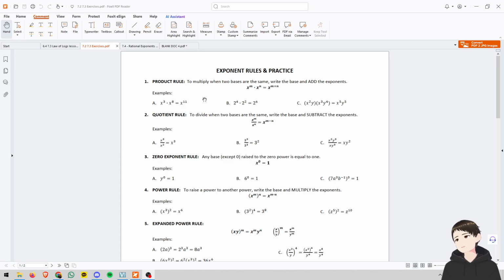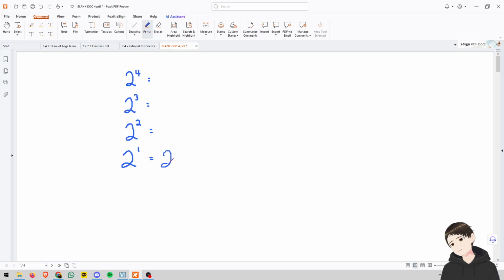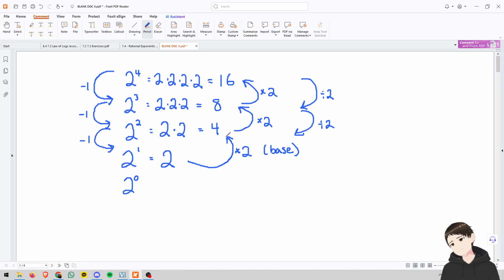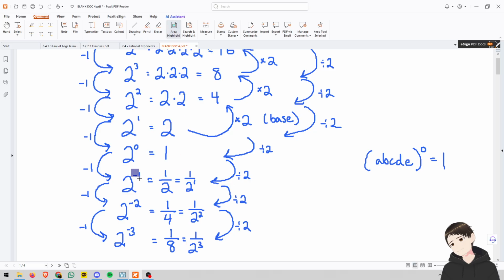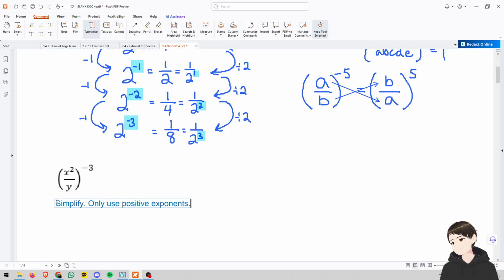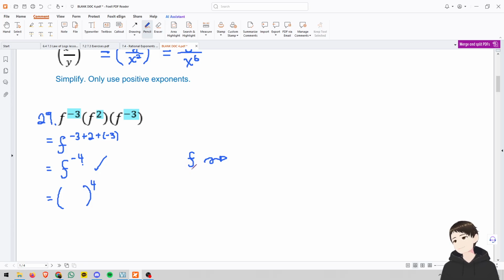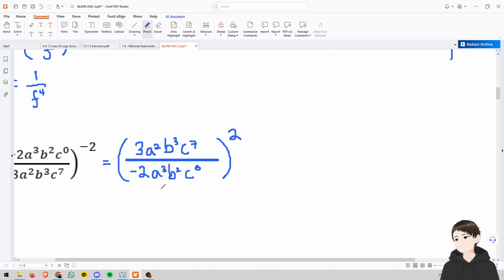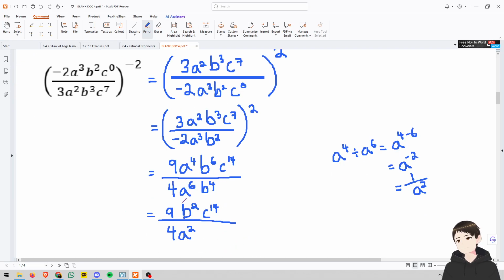7.3 Negative Exponents